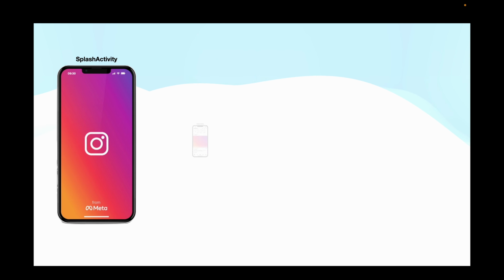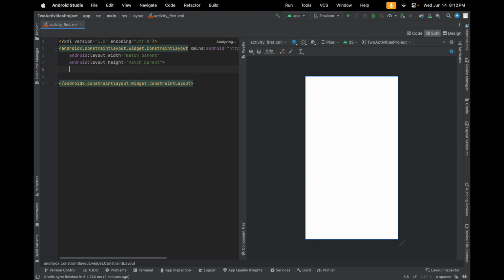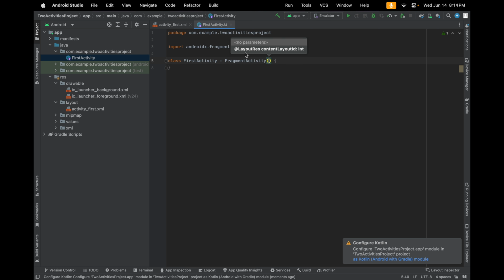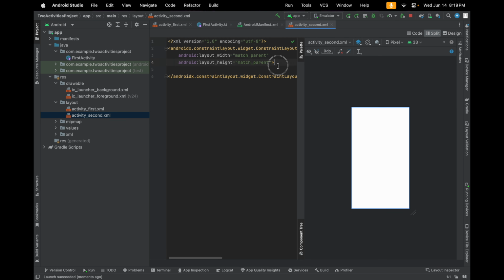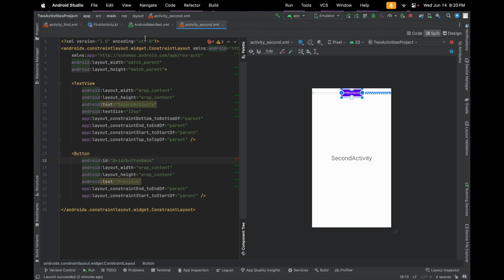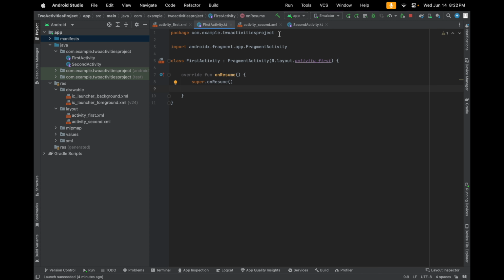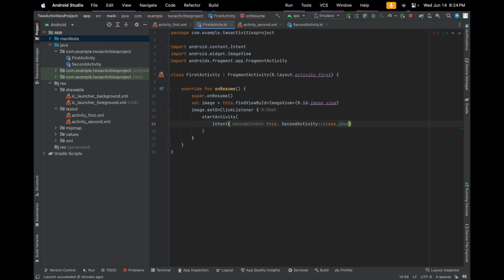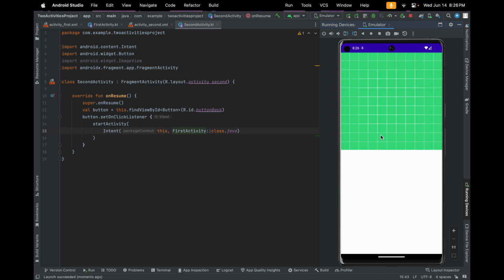Activities and Intent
In this video I will show how to create two activities and transition between them using Intent.